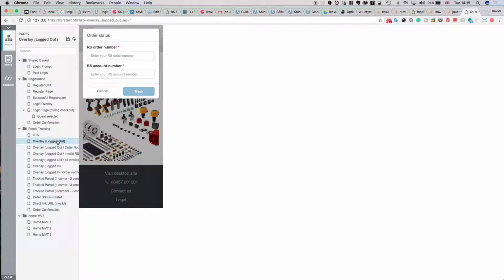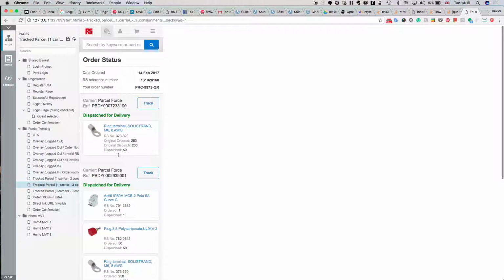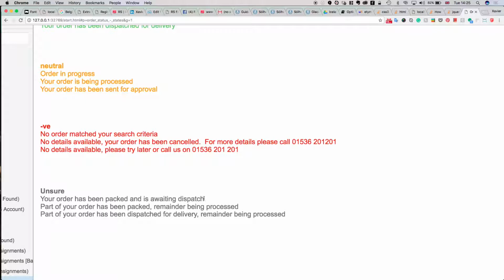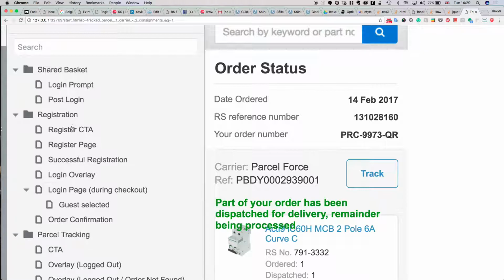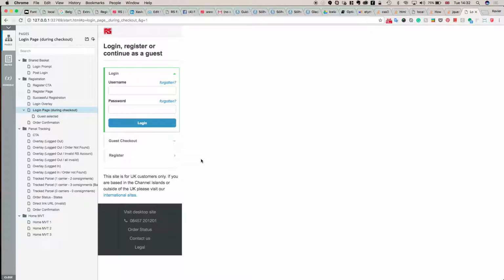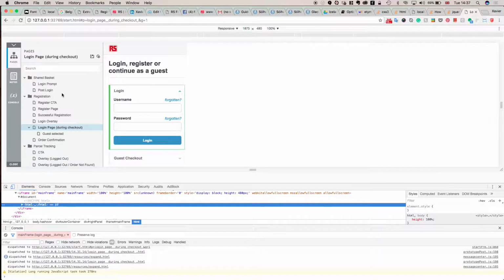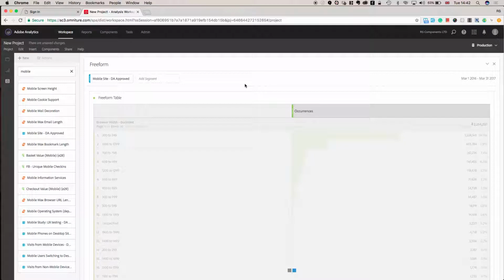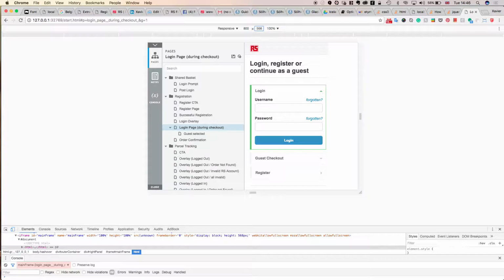Parcel Tracking + Registration